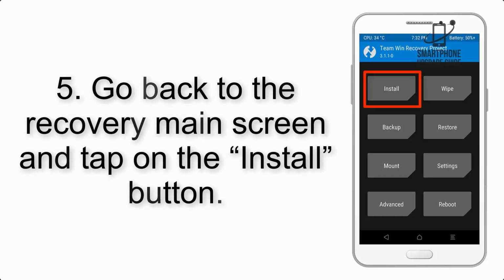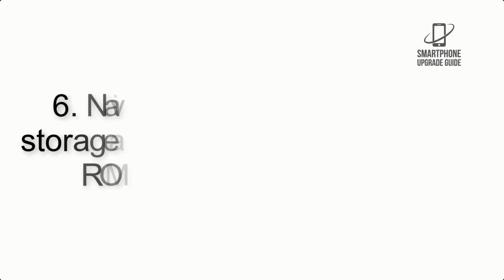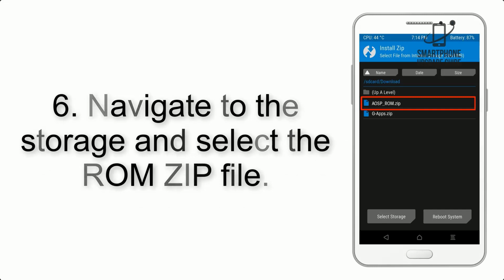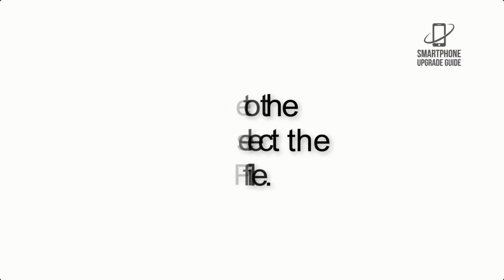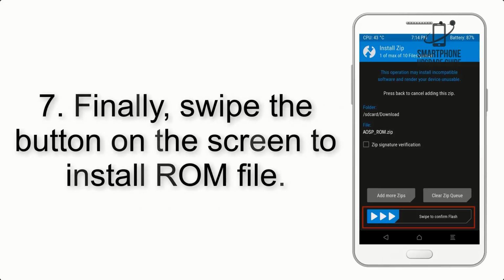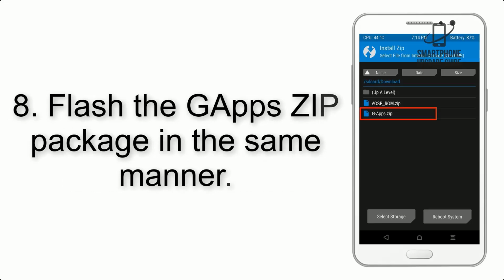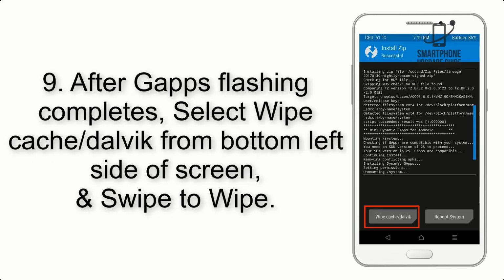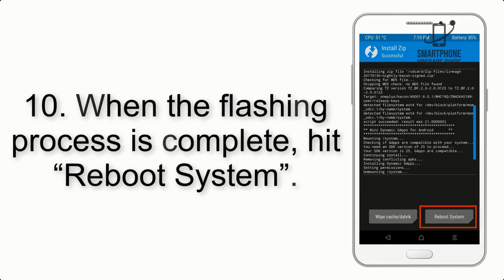Install Android 12 on Galaxy A7 2016 (LineageOS 19.1) - How to Guide!